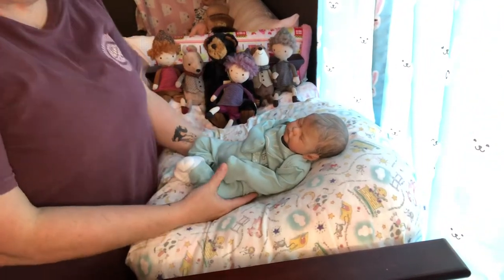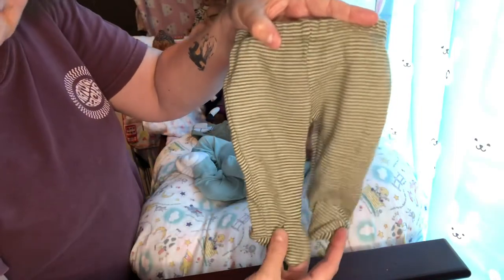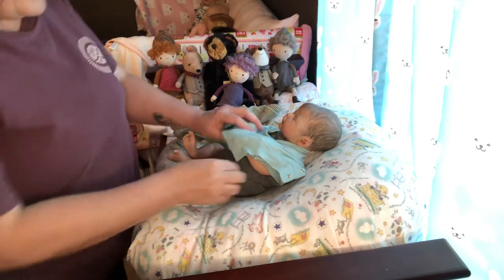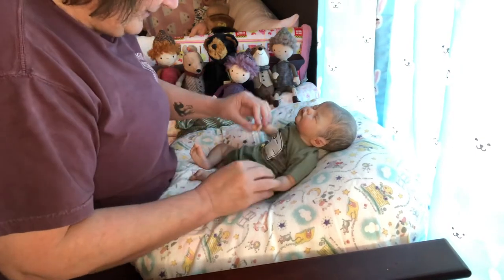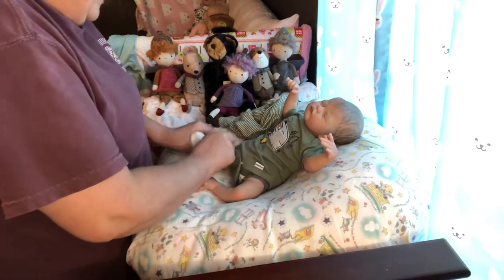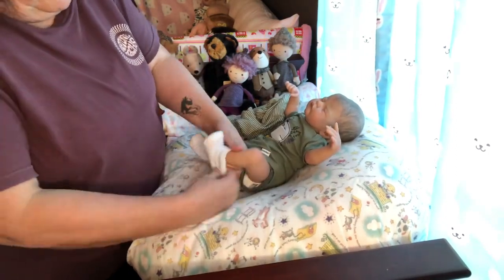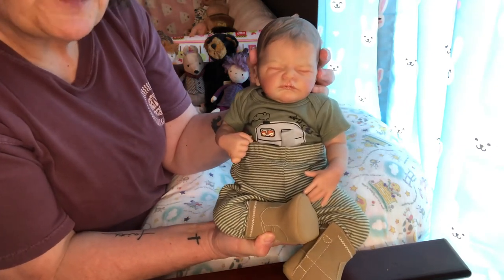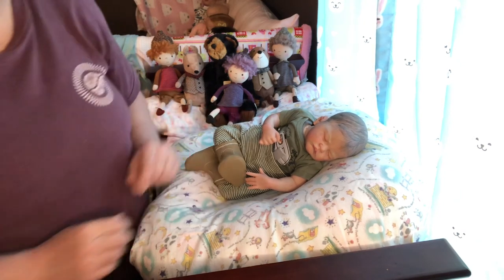Changing reborn Preston into his theme Thursday outfit and a special surprise